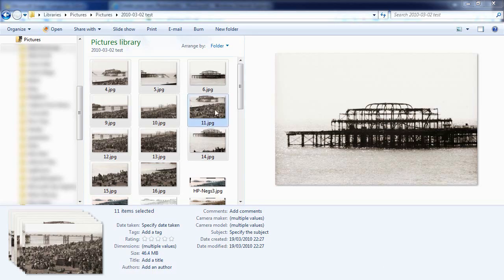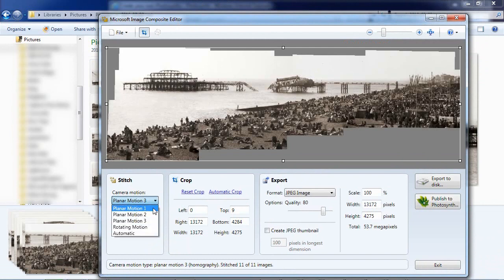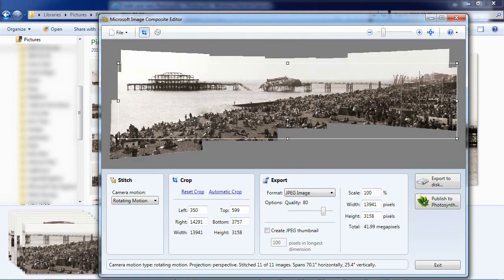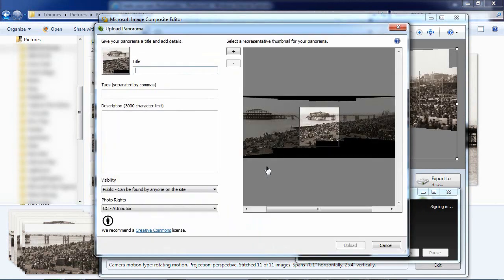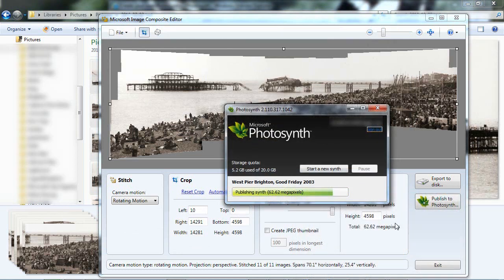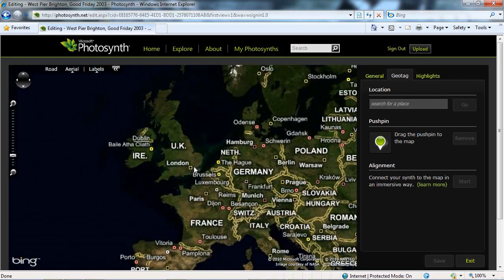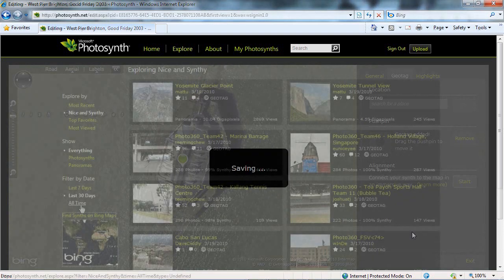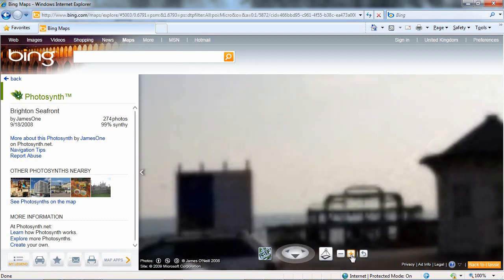Microsoft ICE (Image Composite Editor), integrating with Photosynth and Bing Maps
The March 2010 release of Microsoft Research's Image Composite Editor (ICE) added support for Photosynth. This video shows building a small panorama, how it it is uploaded and the photosynth experience including diving into a synth from bing maps.